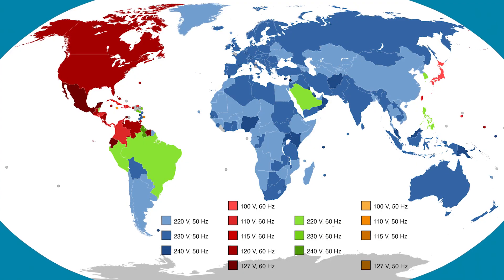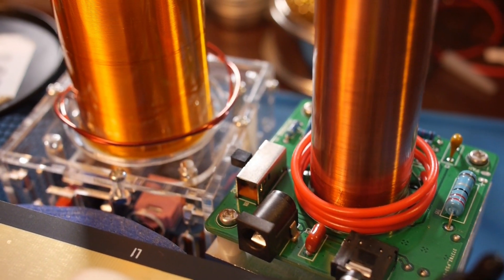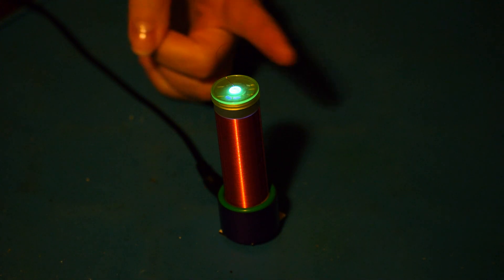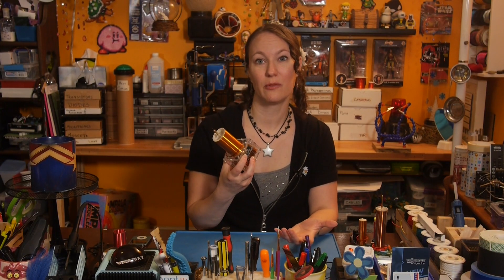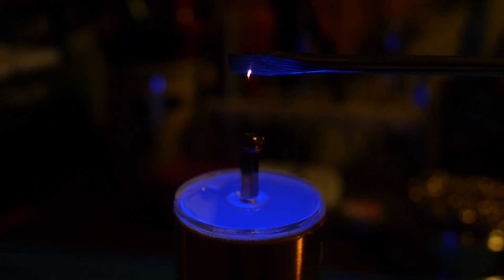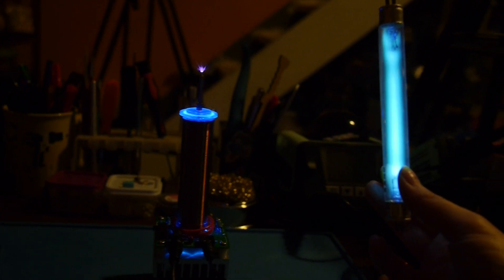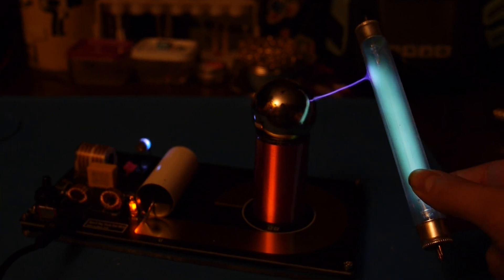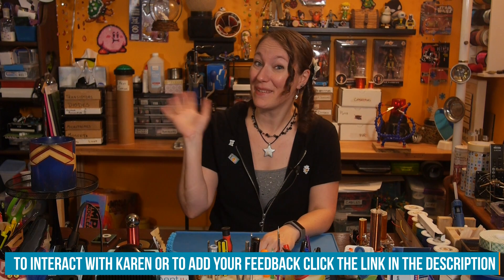Transformers in Action: Tesla Coils - The Learning Circuit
In Karen’s most recent episode of The Learning Circuit, she shows off some of the most amazing types of transformers, the Tesla coil. Tesla coils are a type of step-up transformer that incorporates a special type, called a resonant transformer. These function at a high voltage and high frequency. That high frequency can be modulated to even play music. The visible sparks generated actually excite the air surrounding the coil, and make a sound. Watch as Karen shows off 5 kits and see how incredible these transformers are